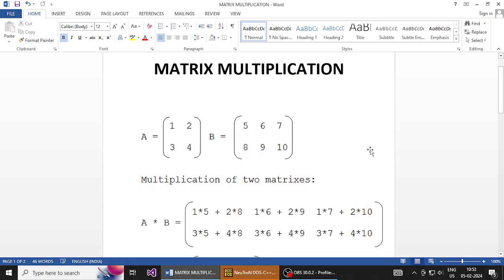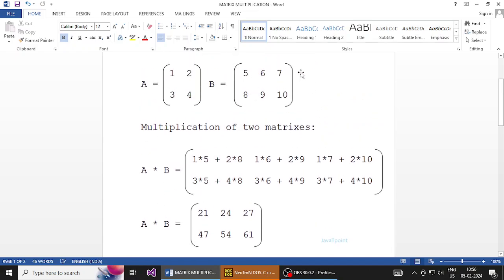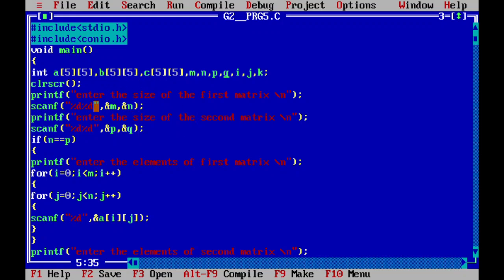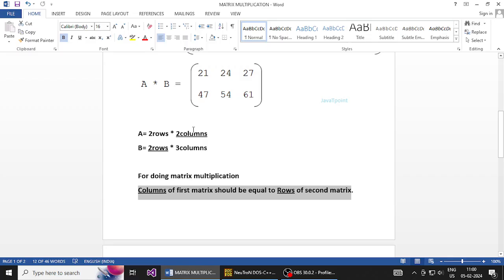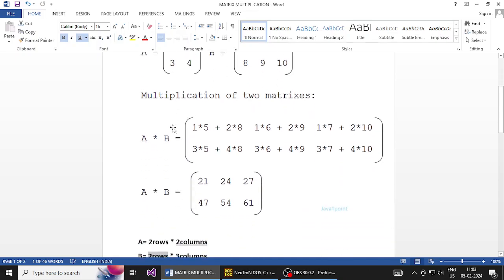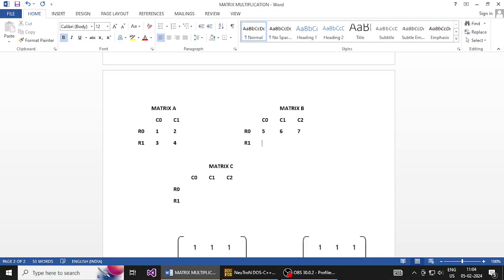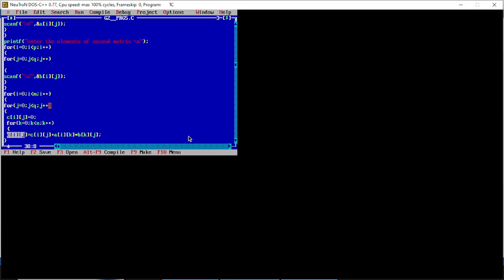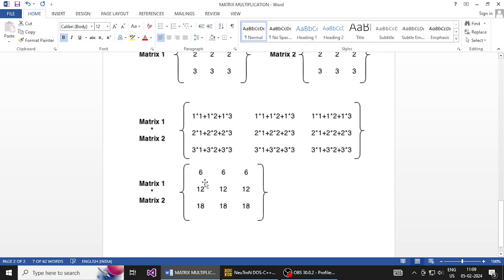Matrix Multiplication using C